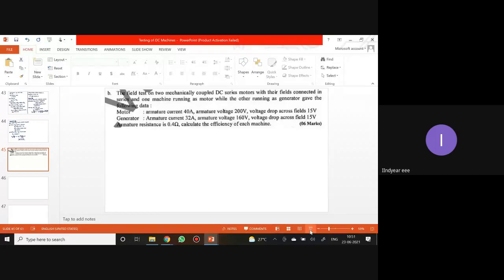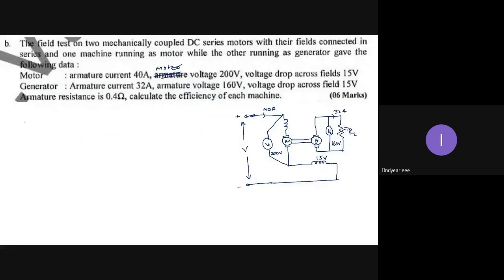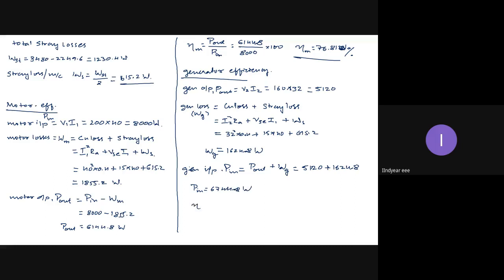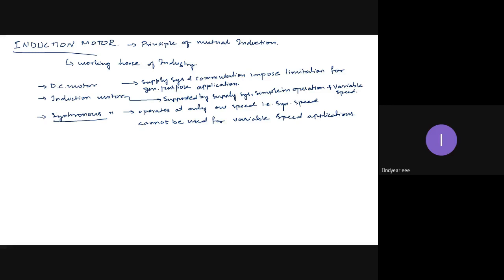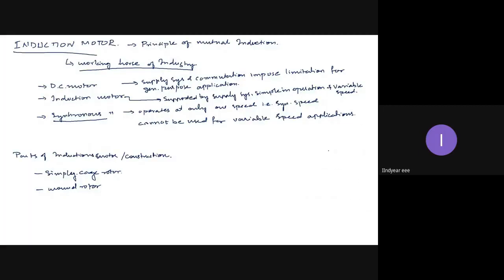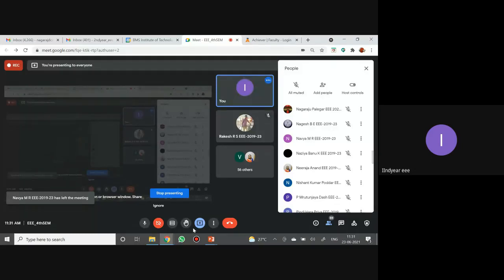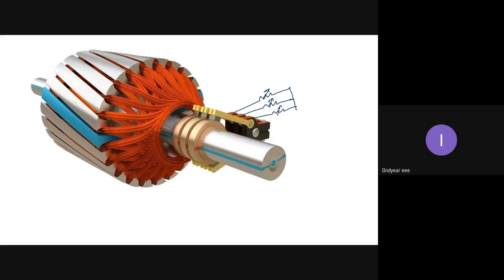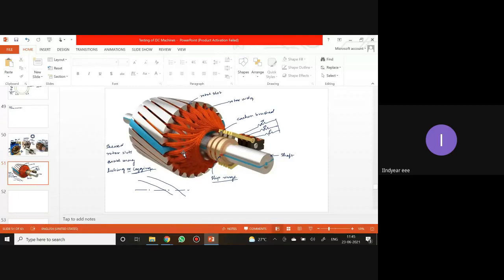Electric Motors Lecture 33 DC Motor Field Test on Series Motor, Example